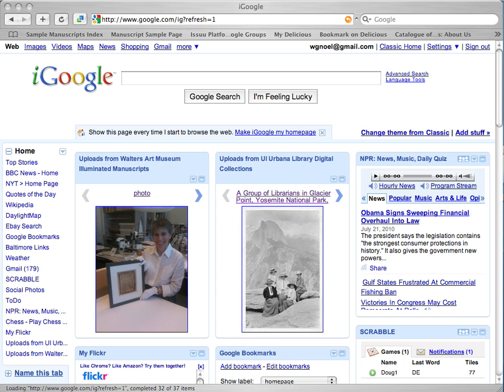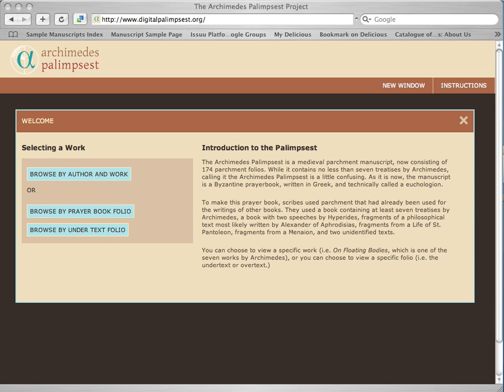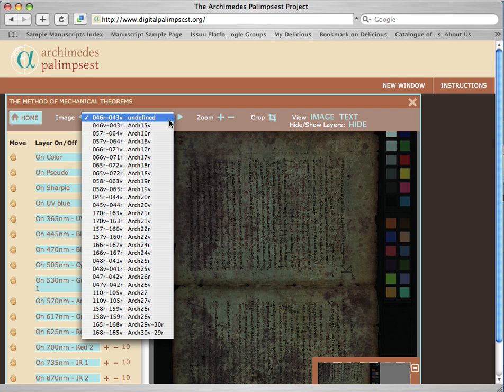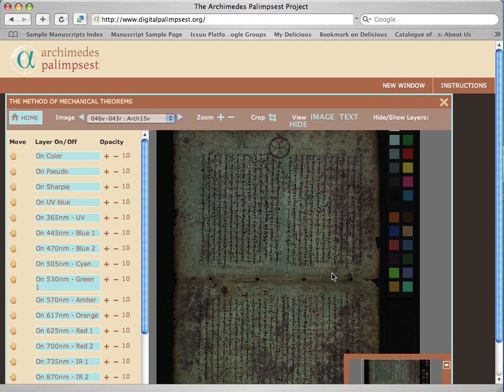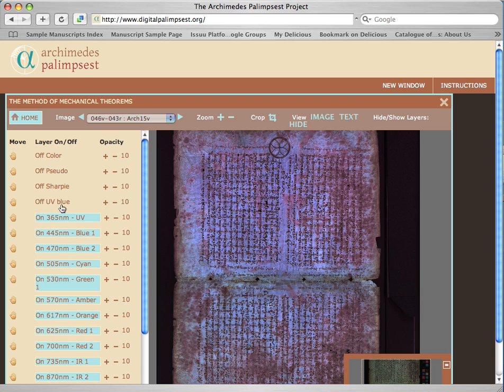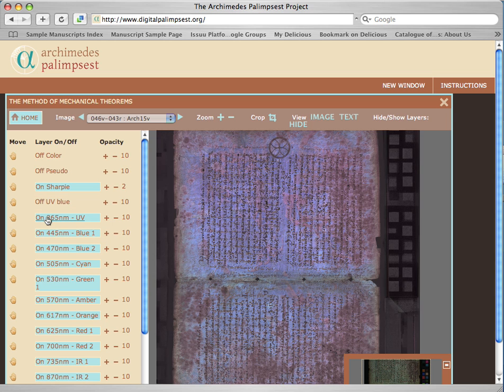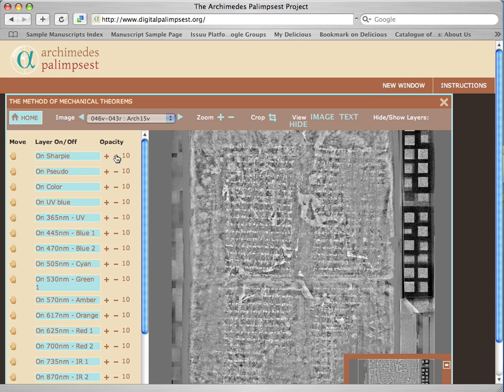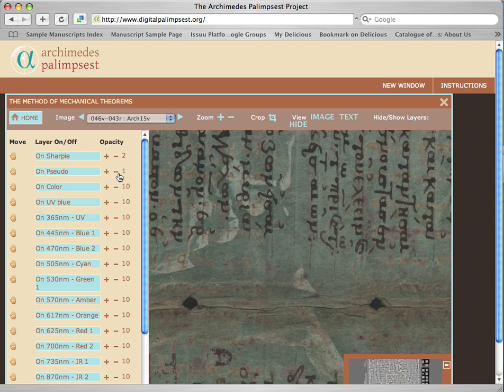Archimedes Palimpsest Digital Viewer - instructions.mov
A short movie explaining how to operate the User Interface for the Archimedes Palimpsest Dataset.  The interface was created by The Maryland Institute for Technology in the Humanities, and is the work of Doug Reside, Grant Dickie and Beth Kvernen.